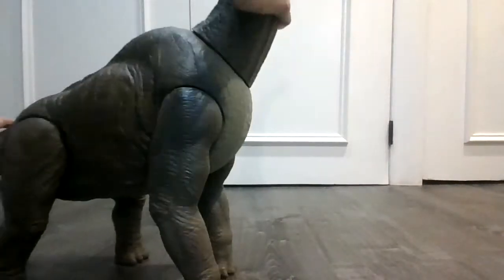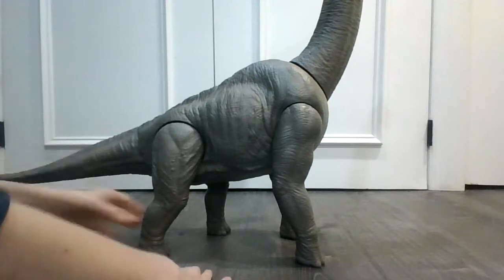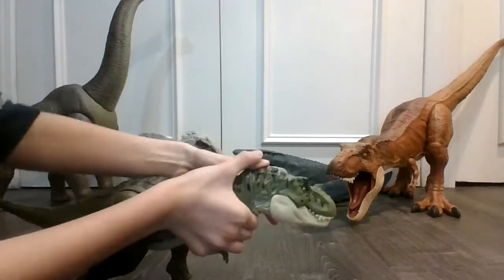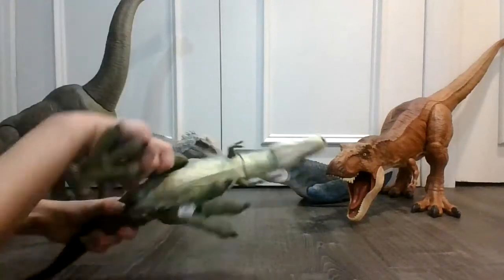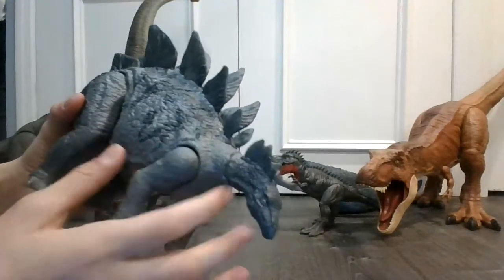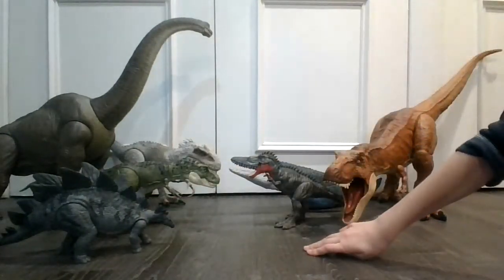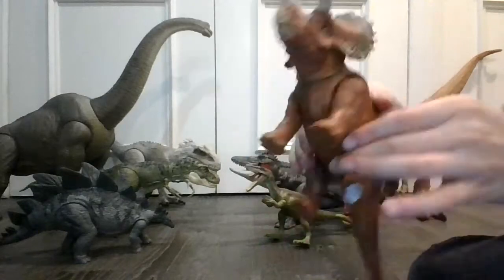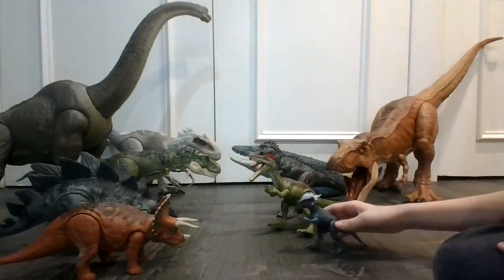The Biggest Jurassic World Action Figures!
Hey Jamesosaurs today I'm gonna show you all the huge Jurassic World Action Figures. There are the Legacy Collection Brachiosaurus, Super Colossal T-Rex,and many more.